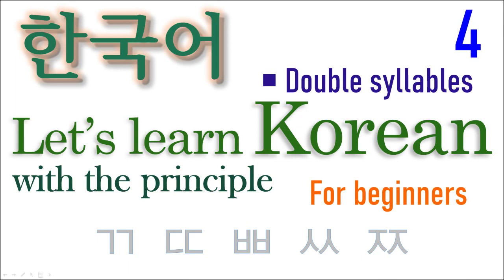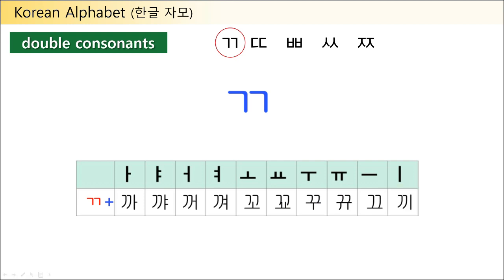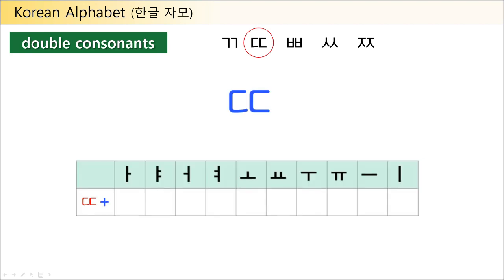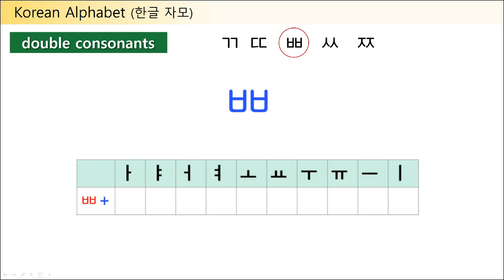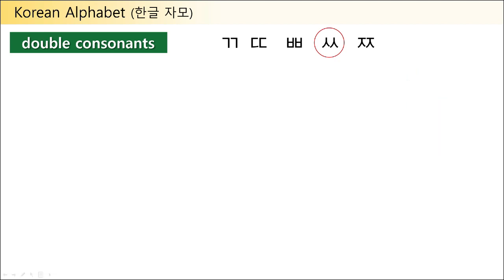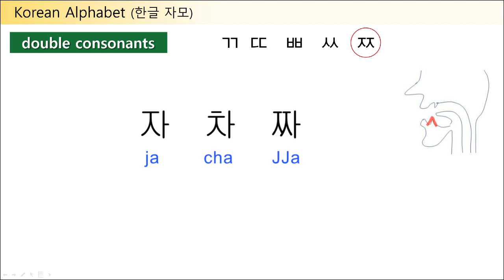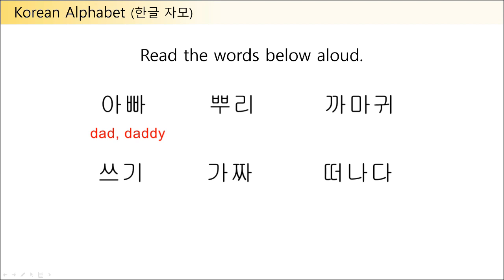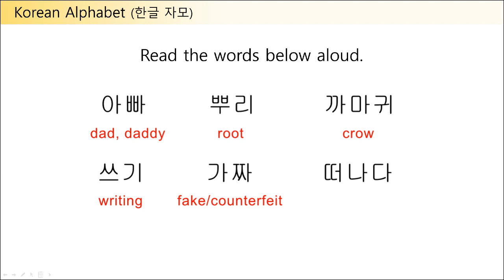004강 Korean double consonants 겹자음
Today's Lesson is Korean double consonants. Are you new to Korean? Then learn Korean here. I started making Korean lessons for beginners, and I will continue to make lessons for intermediate users.